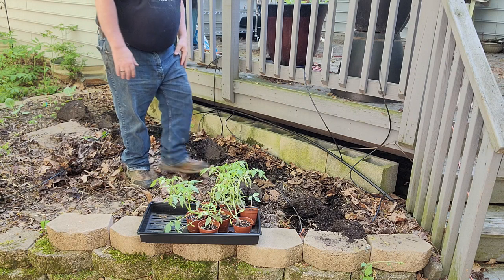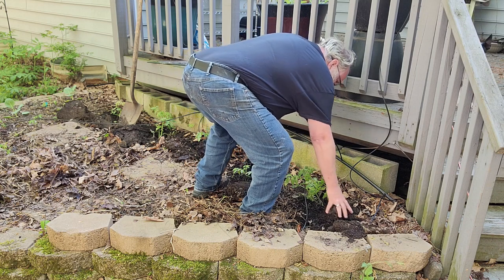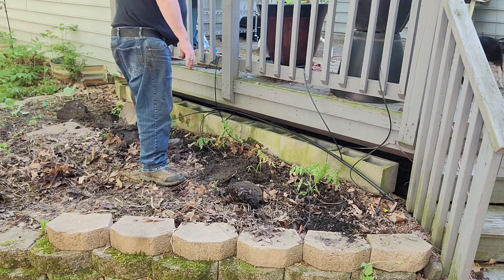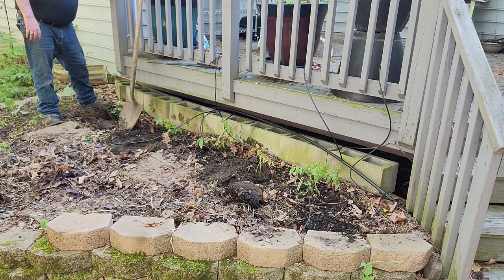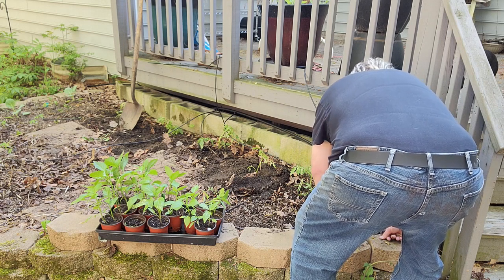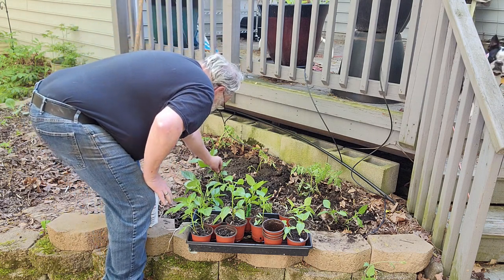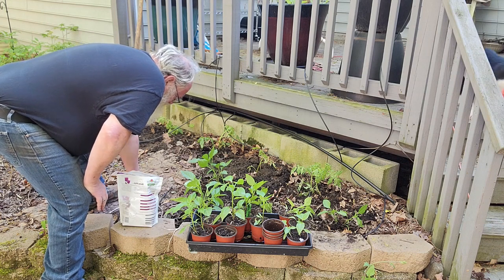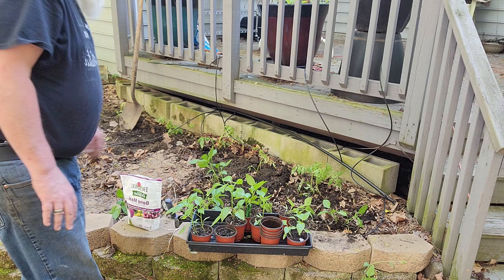23-03 - Last of the Tomatoes and Peppers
Today, I'm planting the third and final set of Tomato and Pepper plants.